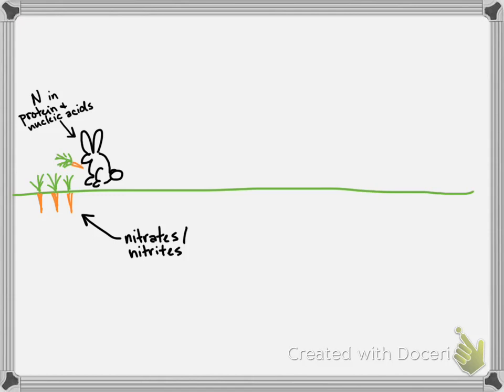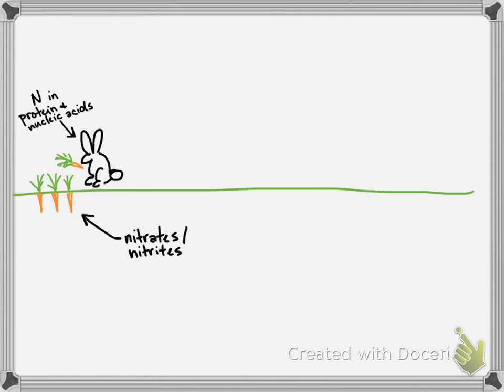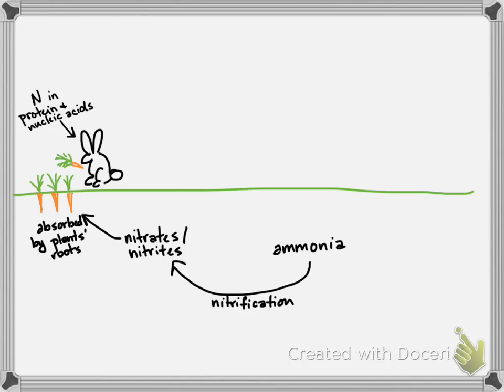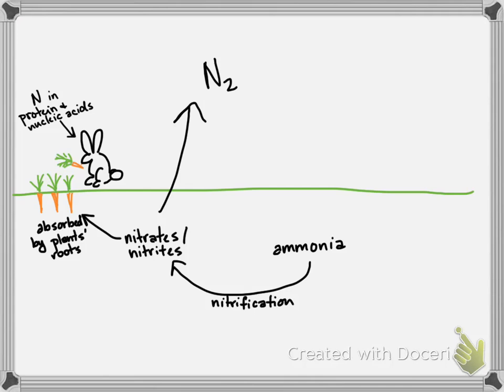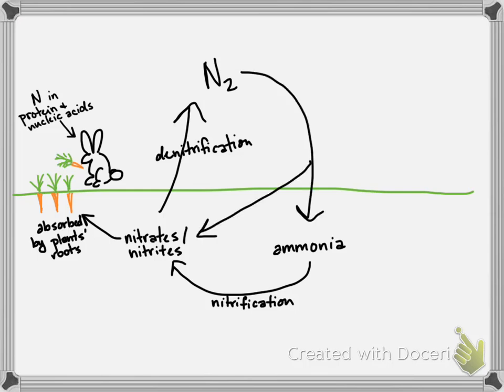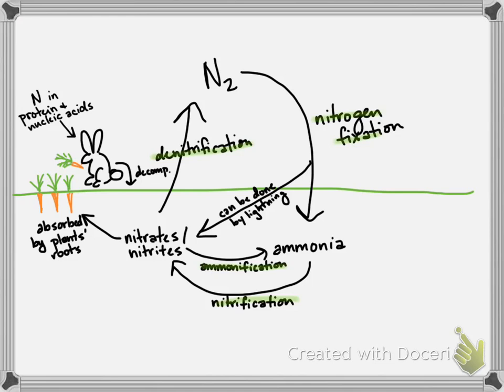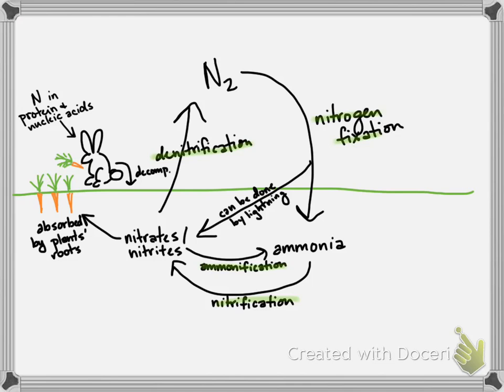Ecology-Quick Recap-Nitrogen Cycle